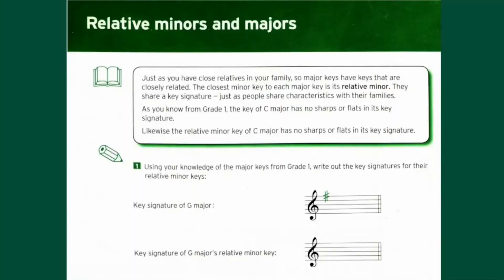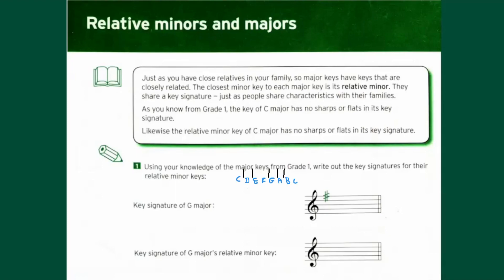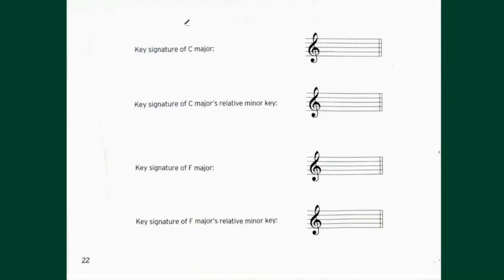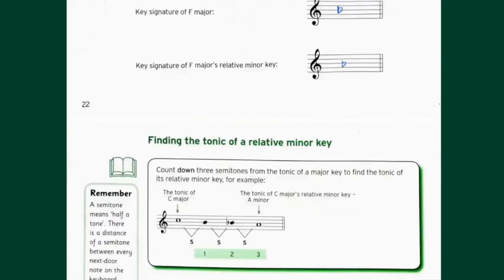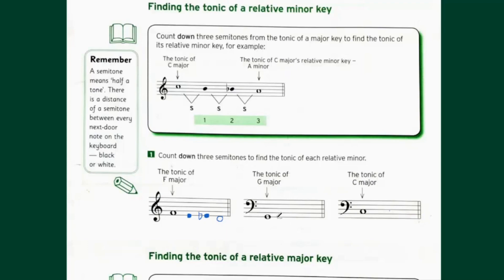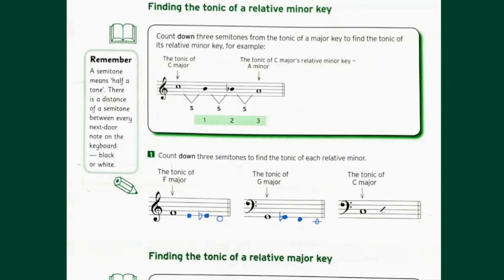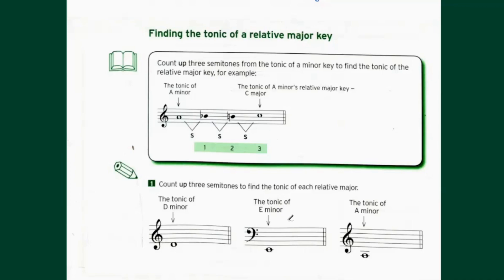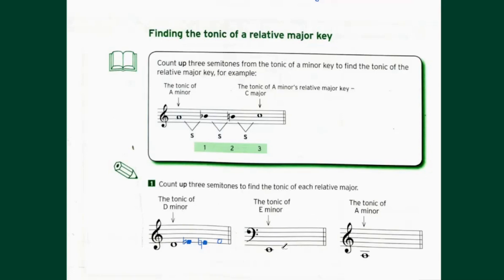Theory of music (Trinity Grade 2) Relative Minors & Major Keys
Welcome to my Music Theory Tutorials. In this lesson, I explain how to do your exercises from page 22-23 on Relative minors and major keys.

I have been teaching music theory for over a decade and I’ll help you every step of the way,  just as if you were sitting next to me.

Music Theory is an integral part of any musician’s journey. Understanding the structures behind the music we play supports our practise and performance. Even if you don’t play an instrument understanding how music is constructed helps us to be a more informed listener.

I'm excited to show you how music theory works! It’s like breaking the code of music to find the nuts and bolts that hold it all together.